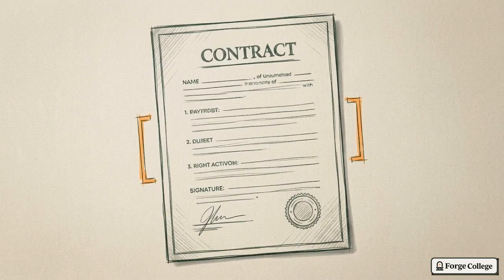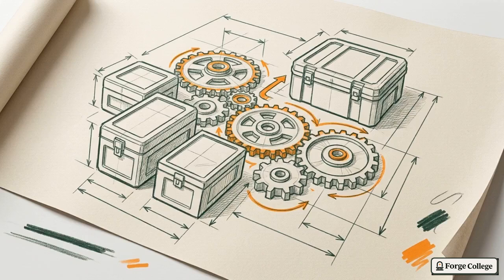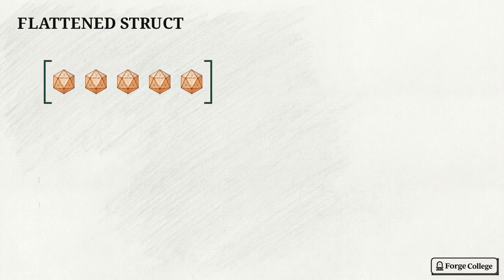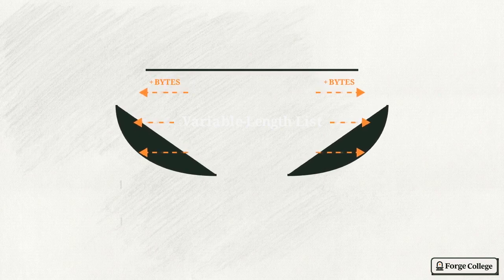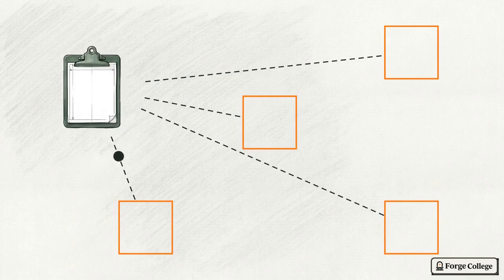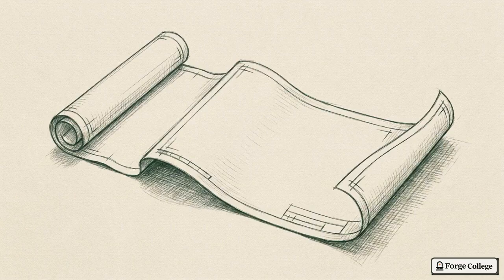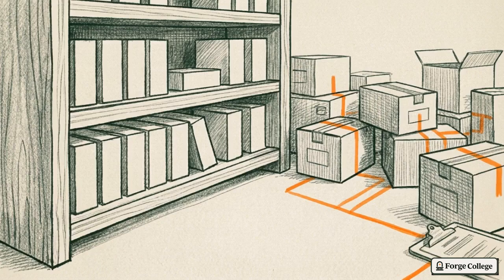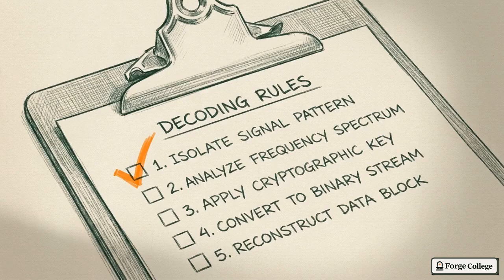Foundations of Complex Data Structures — Forge College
How do you design Solana account layouts so reads are fast and updates remain safe and maintainable? This video builds a practical mental model for reasoning about complex data structures and shows how those choices drive serialization and access strategies.

You will learn concrete rules for classifying a Solana account as "simple" or "complex" and how nested vectors, variable-length strings, and cross-account references change read and write costs. The video introduces a shelving metaphor to reason about contiguous (flattened) versus indirect (referenced) storage and ties that to Borsh encoding details, account size limits, rent-exemption, and Program-Derived Addresses. You'll get a side-by-side comparison of three layout strategies — flattened structs, indirect index accounts, and zero-copy memory views — plus guidance on when to prioritize read latency versus write simplicity. By the end you will be able to sketch a basic account layout for a multi-record use case (for example, a marketplace listing with variable metadata and a secondary index) and justify your serialization and indexing choices.

Advanced Solana dApp developers and architects who already understand account basics and Borsh/serialization fundamentals. This lesson is intended for developers making architecture decisions about performance, cost, and maintainability.

- Mental model: contiguous shelves versus boxed/indirect storage
- How Borsh encoding and variable-length fields affect access costs
- Flattened structs vs indirect referencing (index accounts / PDAs) vs zero-copy views
- Tradeoffs: read latency, write cost, update complexity, and rent/account size constraints
- Practical design checklist and a worked example (multi-record marketplace layout)

Next step: apply these rules when choosing serialization and indexing patterns for your own accounts.